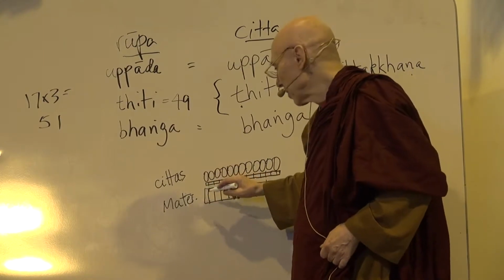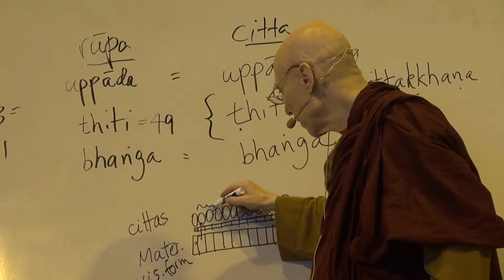2014 Abhidhamma Study Retreat_10/26